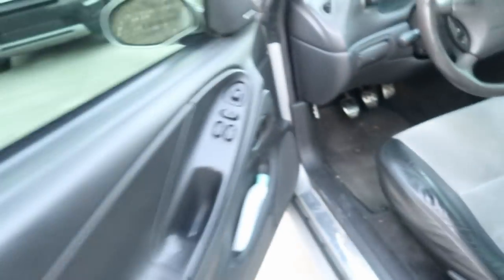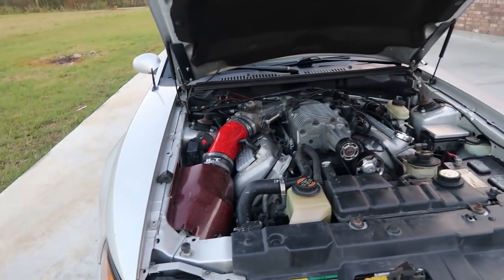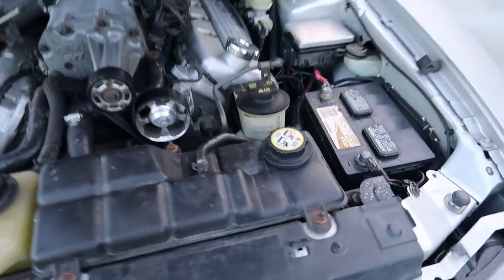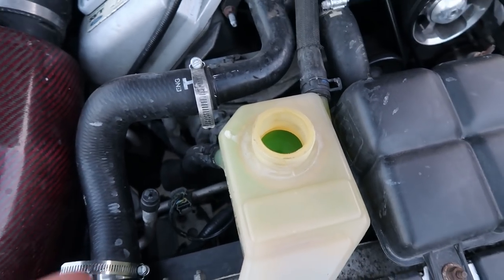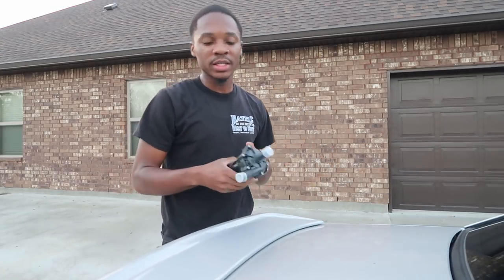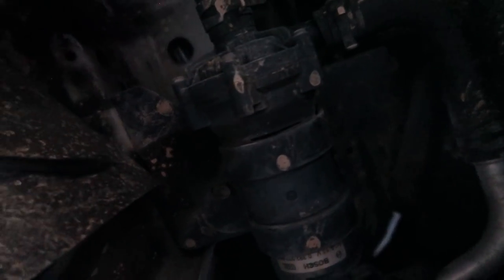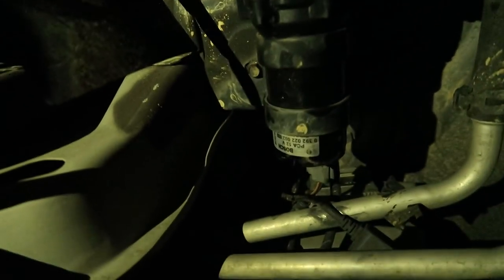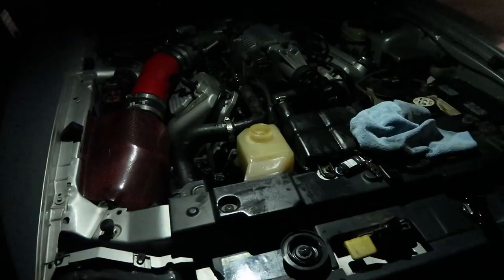My Water Pump Failed! This Could've Ended My Mustang Cobra!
This very well could've ended my Mustang Terminator Cobra! I'm glad that it didn't though, and now I'm going to be a little more careful with it. Still going to send it, but just going to monitor the performance a little more.

My spark plugs were definitely BAD afterwards,, but I changed them out. Thanks to Rock Auto for shipping out a new water pump for my supercharger!

IT WAS NOT THE TUNE, IT WAS ME!